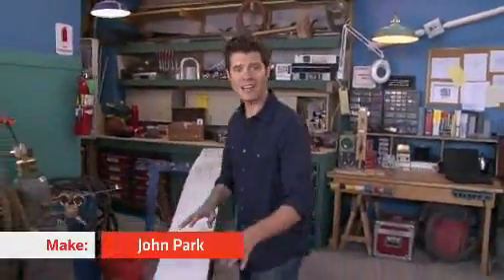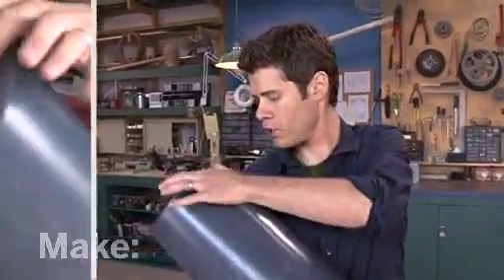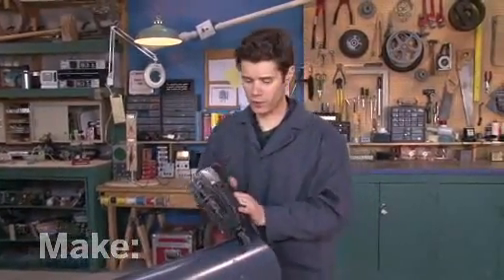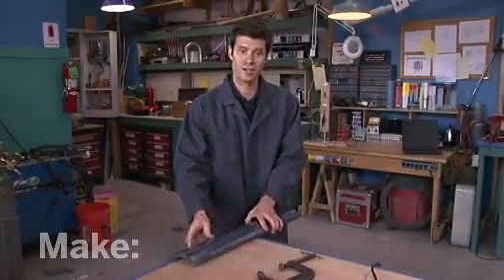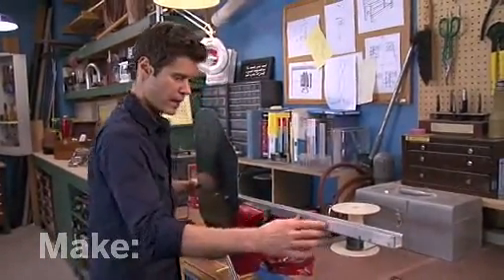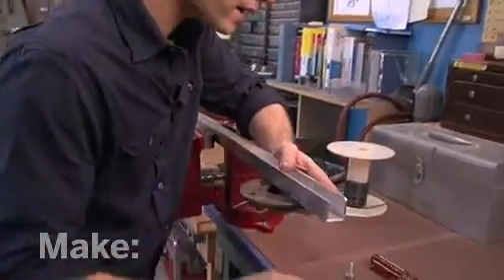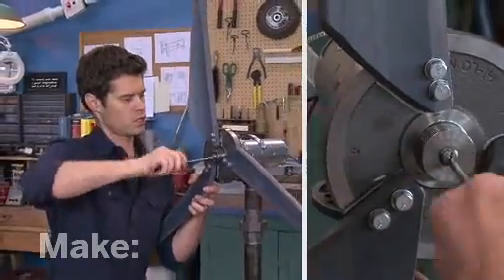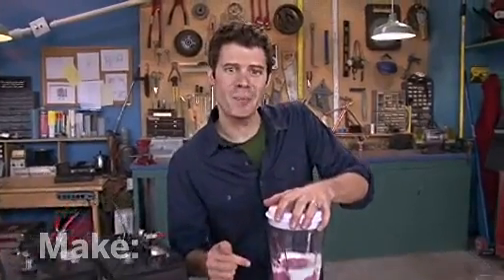Bedava Elektrik - Rüzgargülü Yapımı - Rüzgar Enerjisinden Elektrik